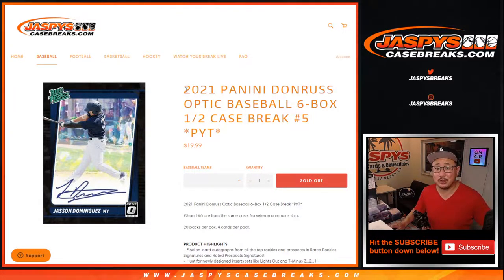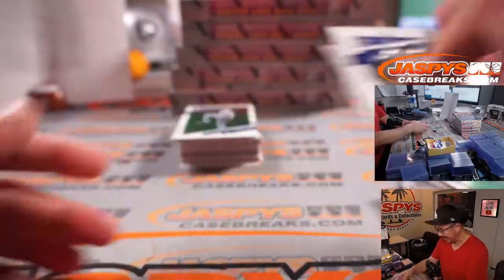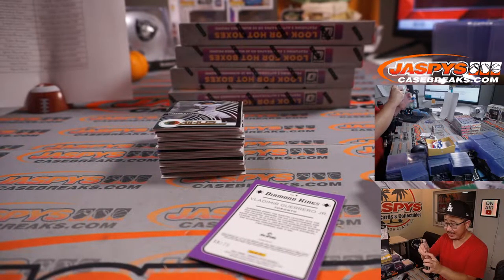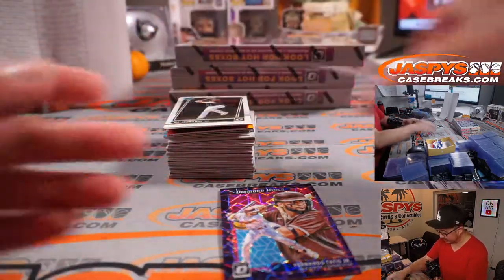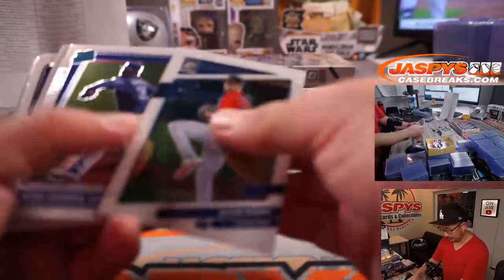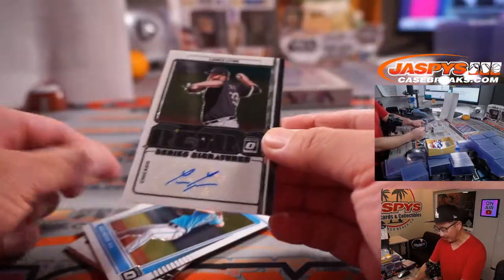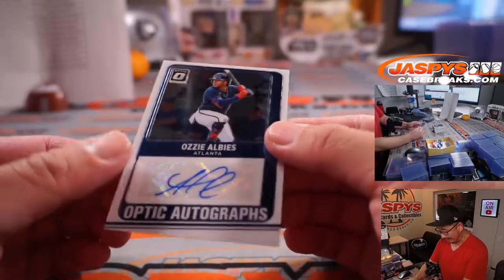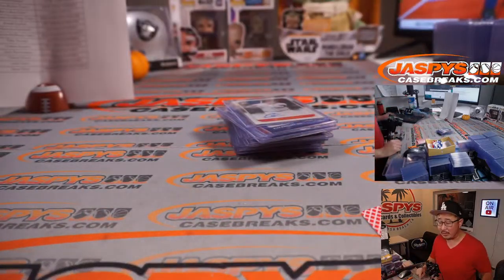Th, 10.07.21 // 2021 PANINI DONRUSS OPTIC BASEBALL 6-BOX 1/2 CASE BREAK #5 *PYT*